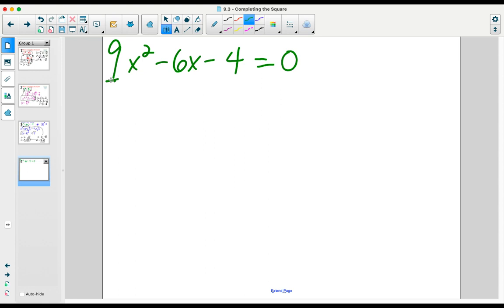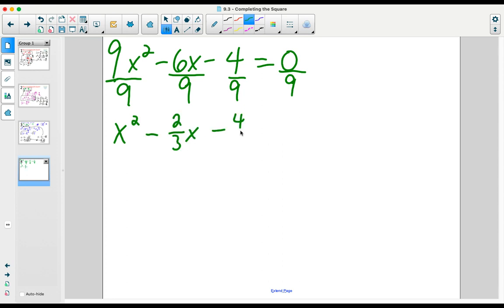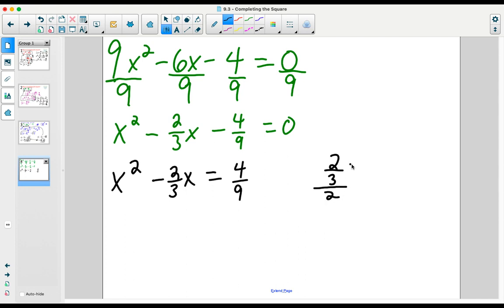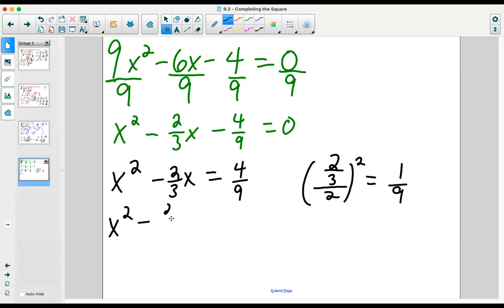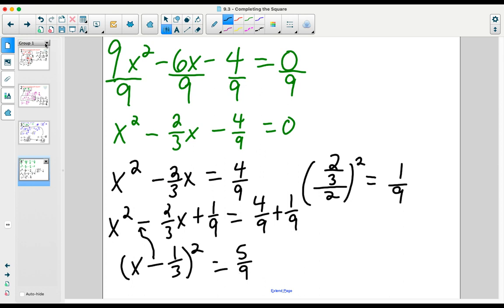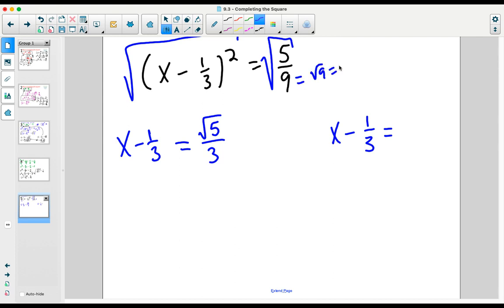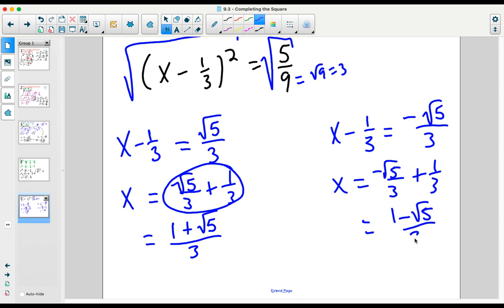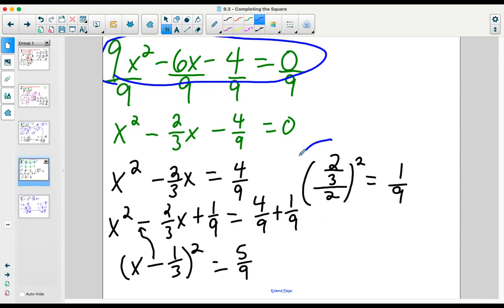9.3 - Completing the Square (a greater than 1)